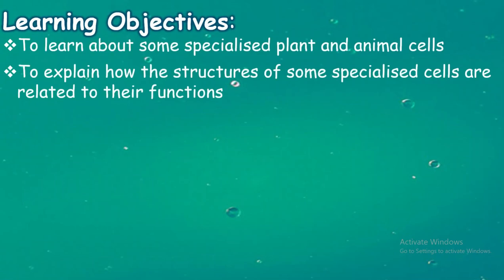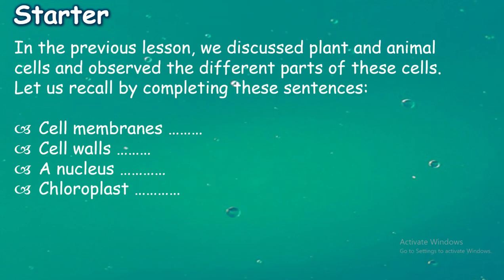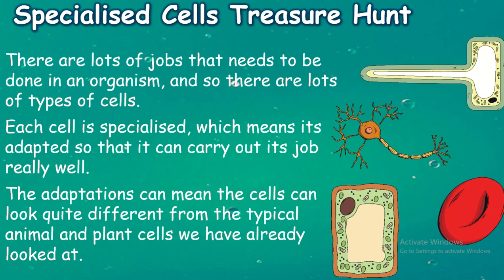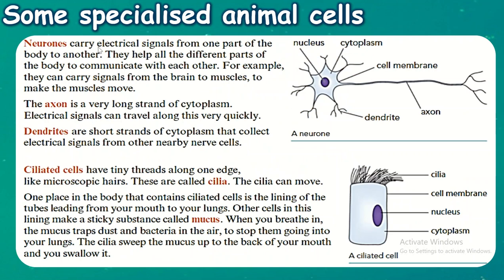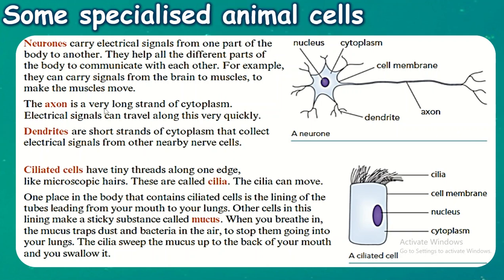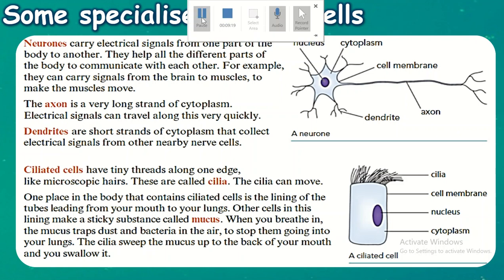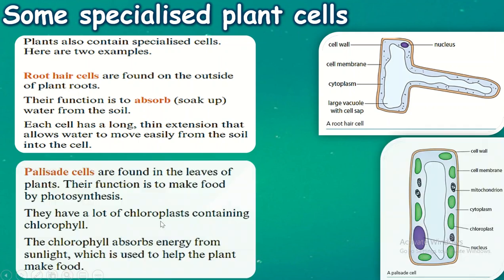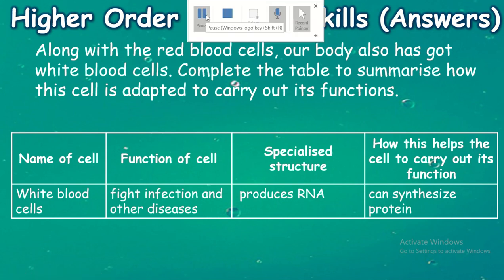Grade 6 Ch 1 Specialized cells